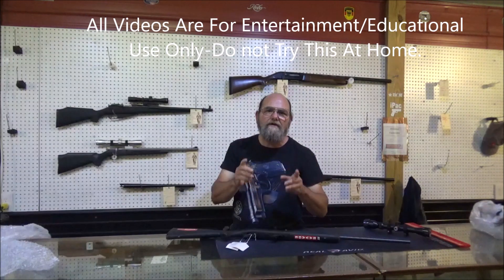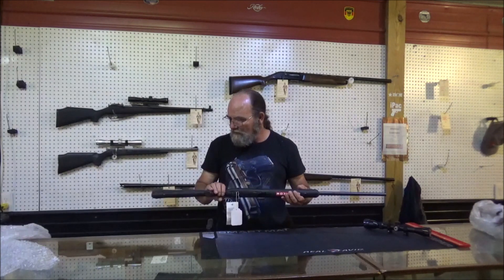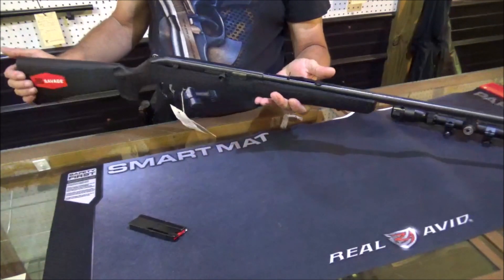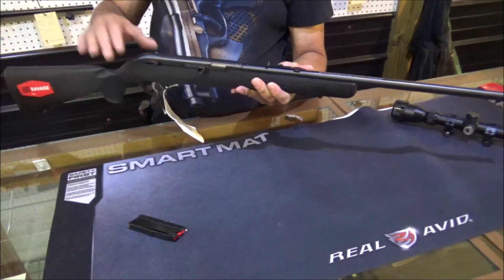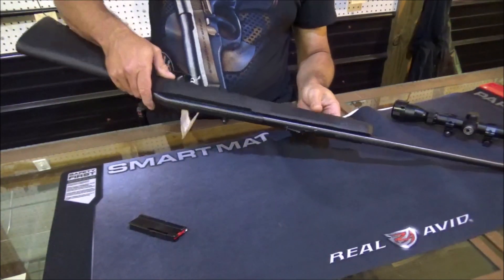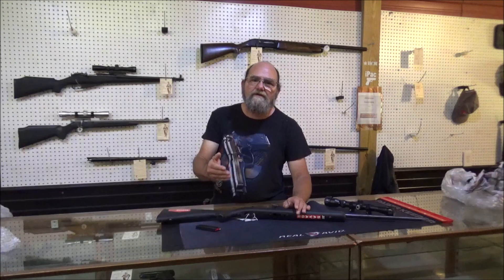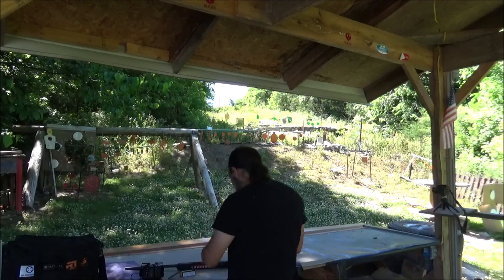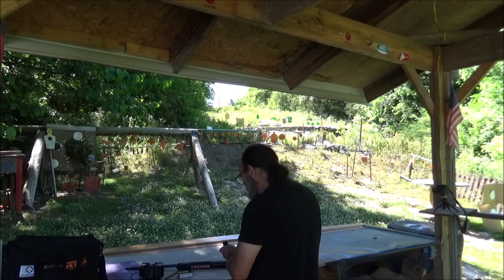Savage Model 62 Test